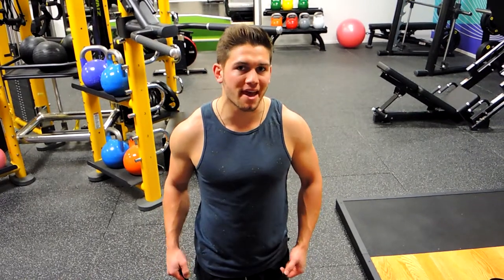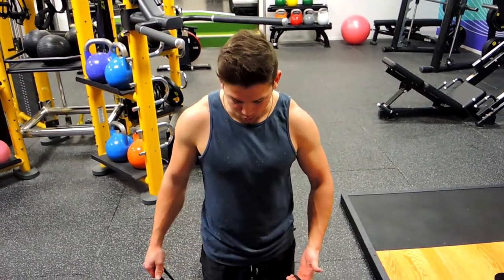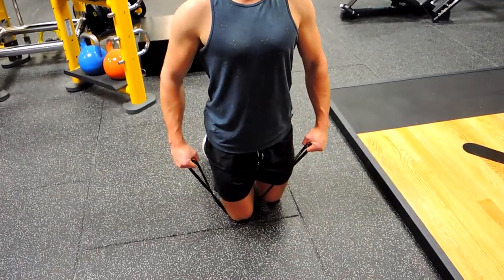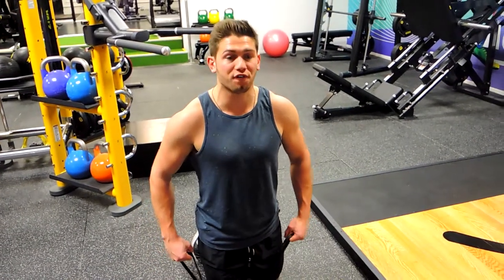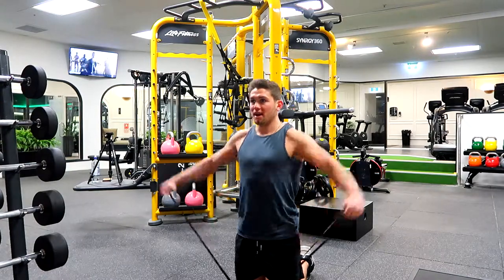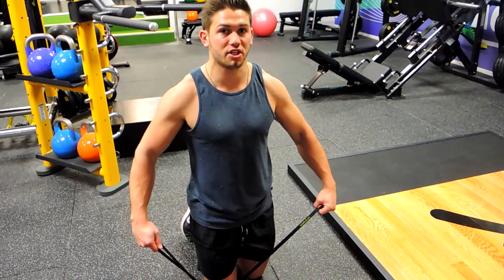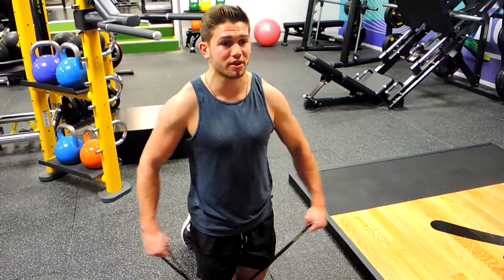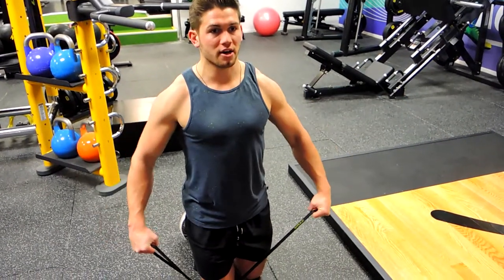Band Lateral Flies